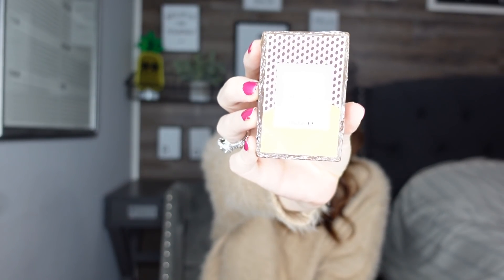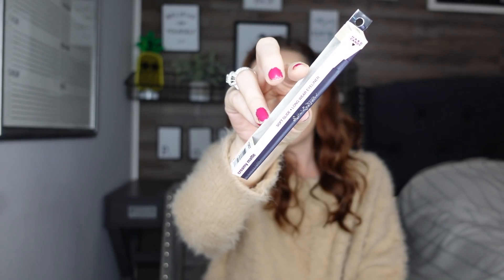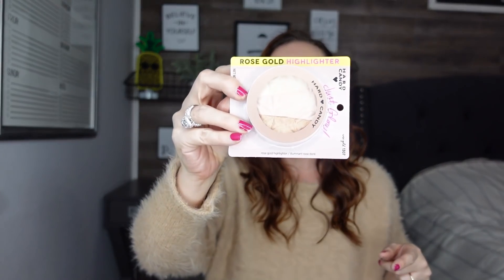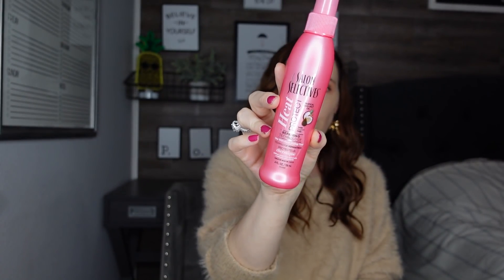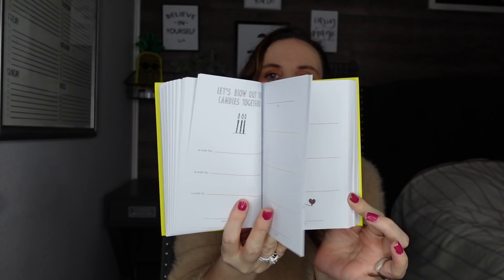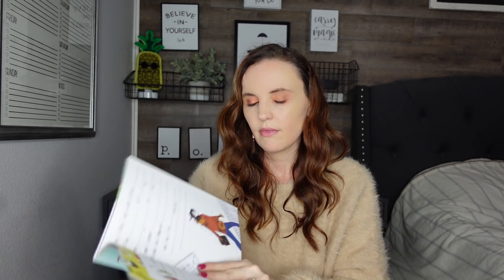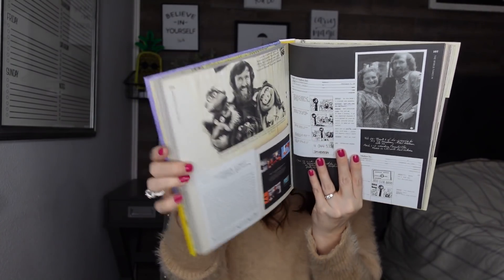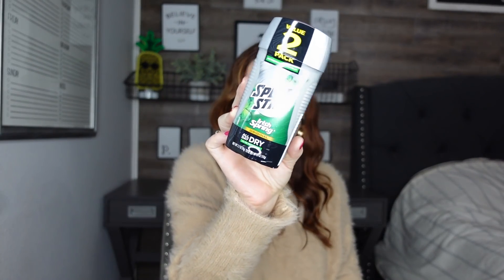DOLLAR TREE HAUL AND DOLLAR GENERAL| REALLY COOL FINDS TODAY